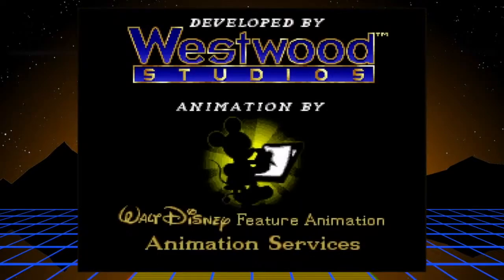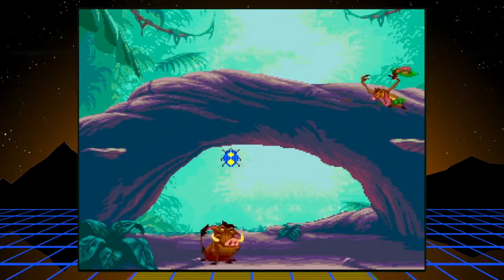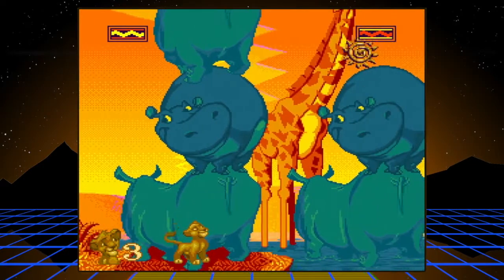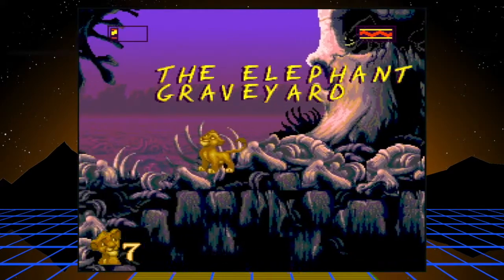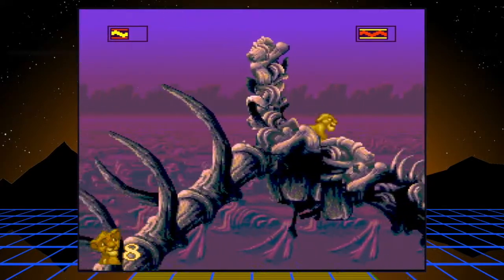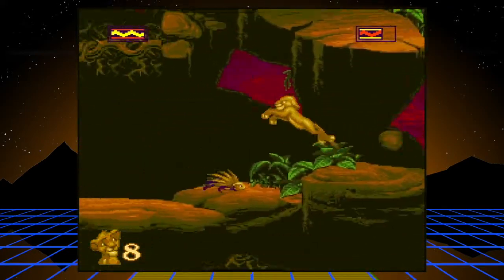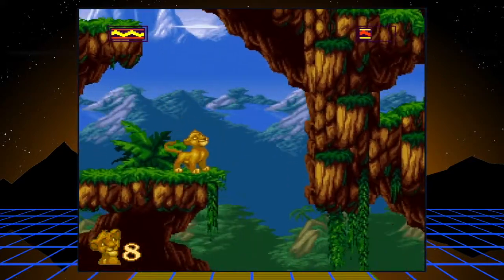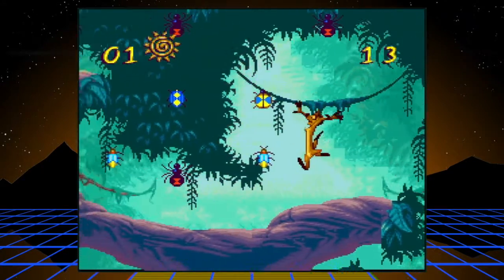Electric Playthroughs - The Lion King (SNES)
The Lion King for SNES playthrough with commentary.